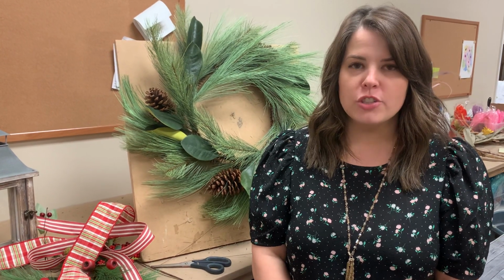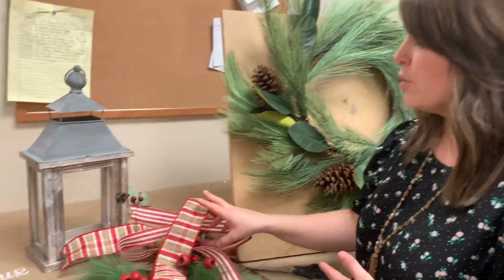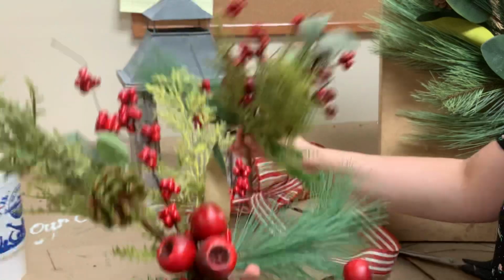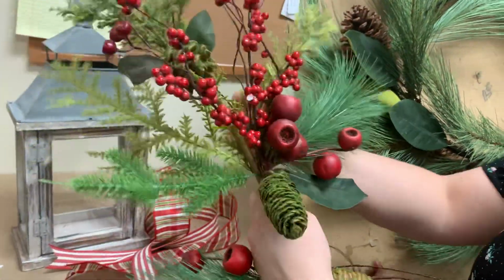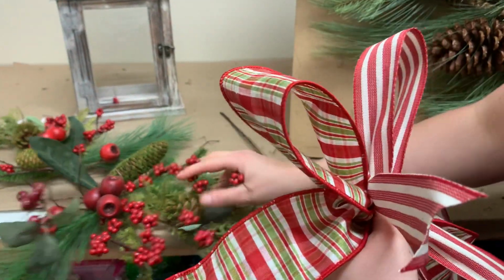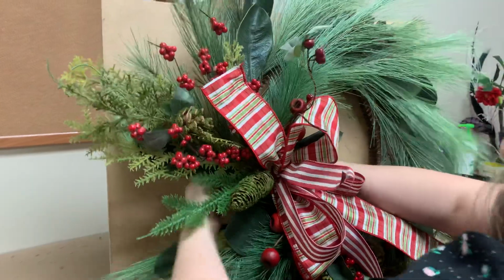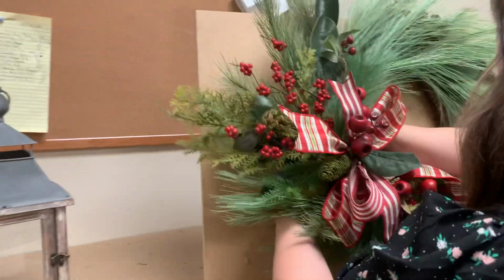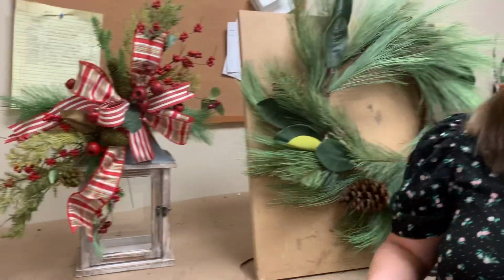How to Tutorial with Anna making a FLORAL CHRISTMAS SWAG for a wreath, lantern or mantle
Watch Anna create a beautiful Christmas swag using designer ribbon and stems

Kit available at

5045 Shelbyville Rd Louisville Ky